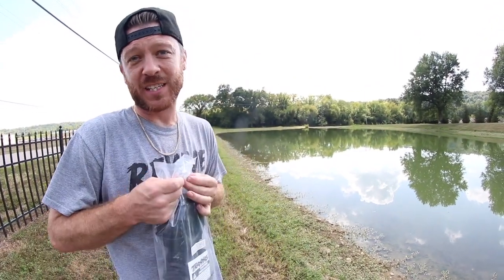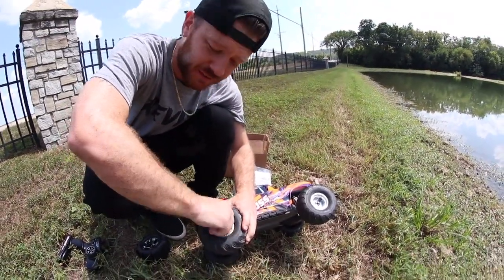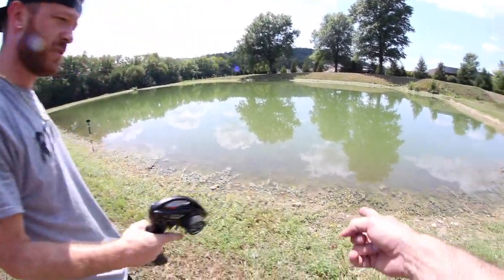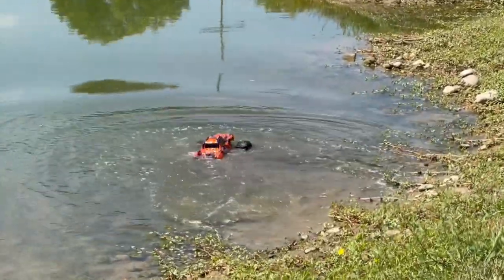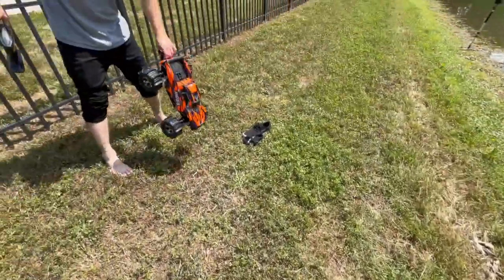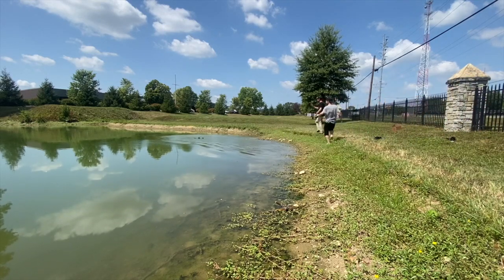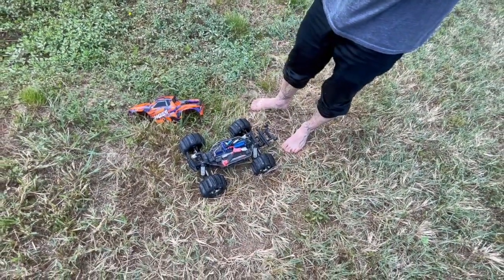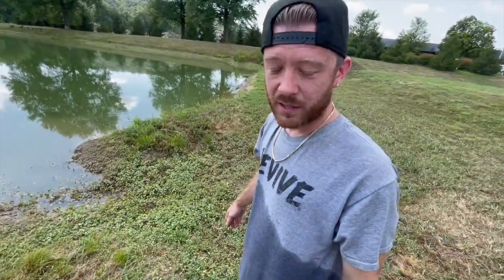RC TRUCK DRIVE ON WATER! (WILL THIS WORK?)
I got some paddle wheels the other day and I figured it was time to give them a try. No one has successfully done the Hoss so I figured why not try to be the first.